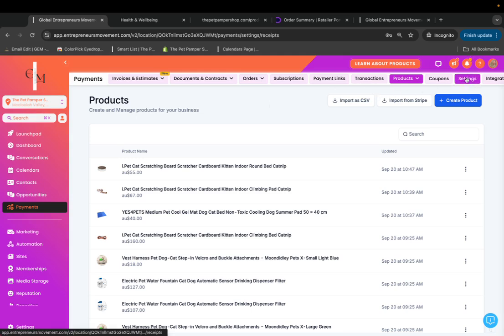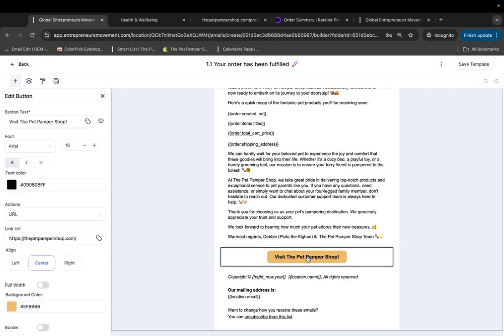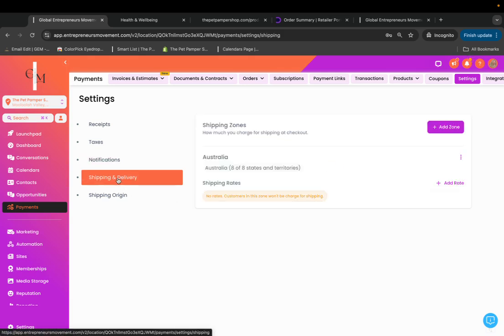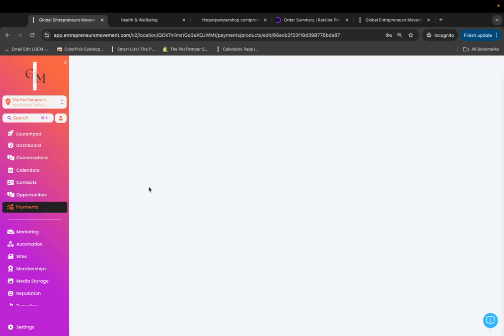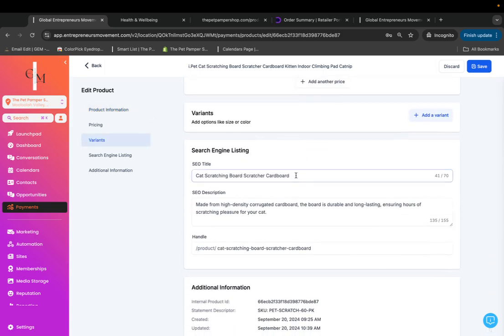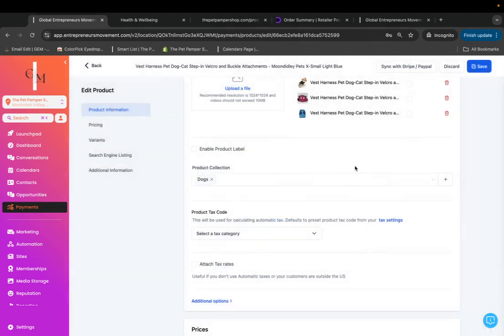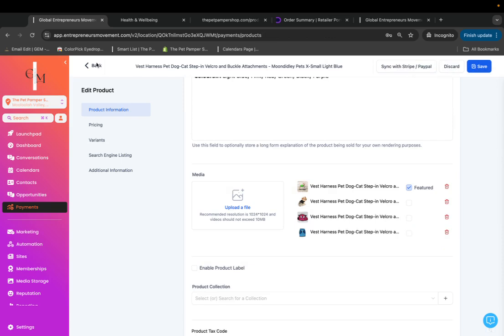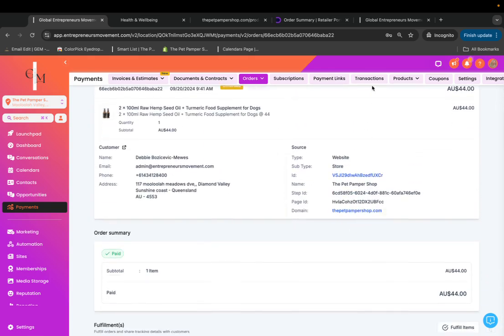Next steps after you bring products from the portal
The next steps to follow after bringing your products through from the dropshipping portal.